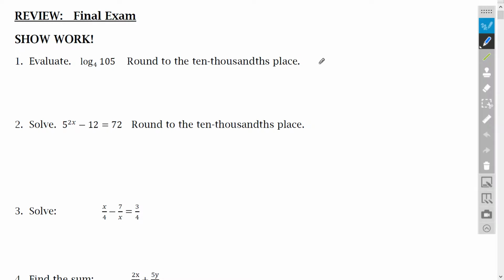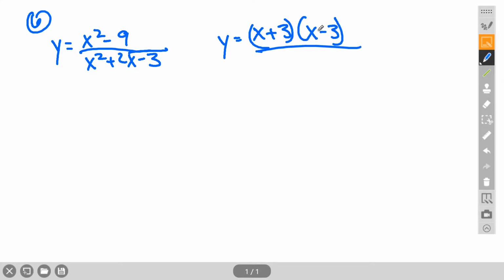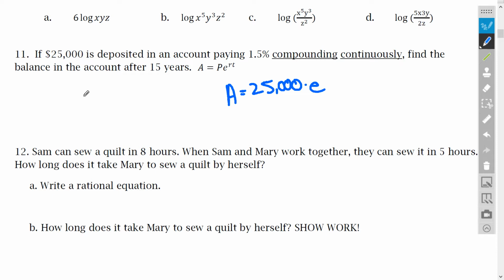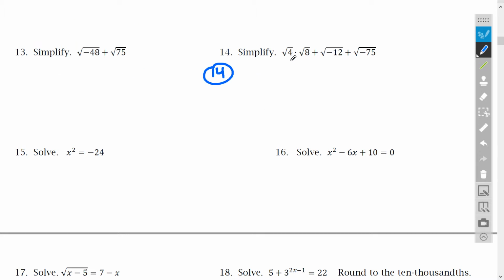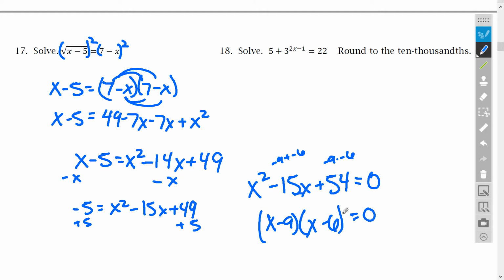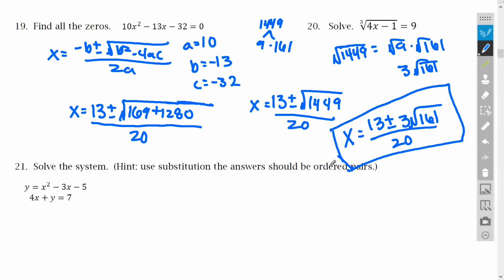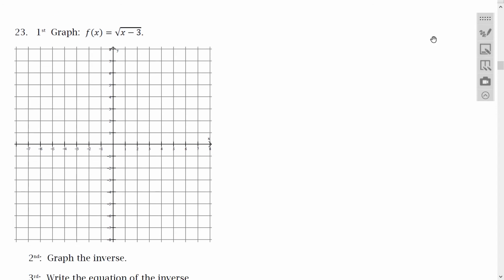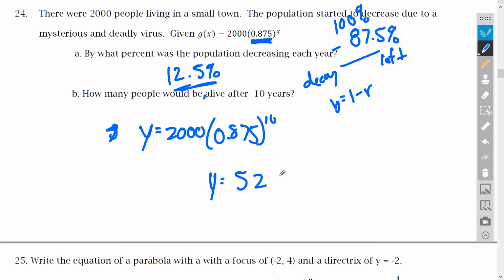FINAL EXAM REVIEW (#1-24)